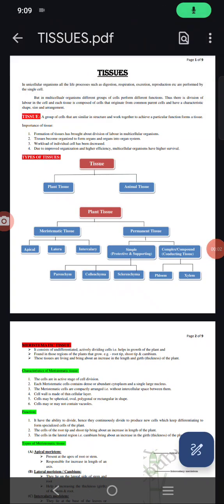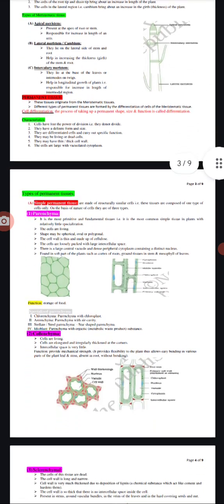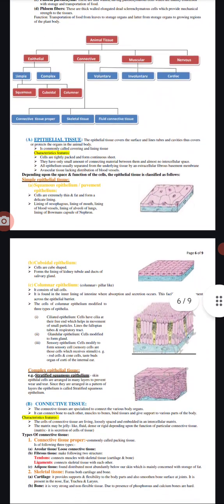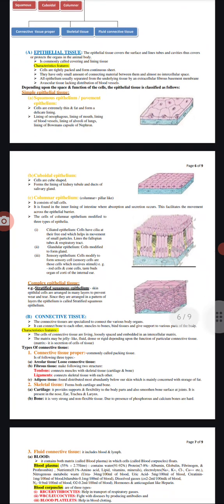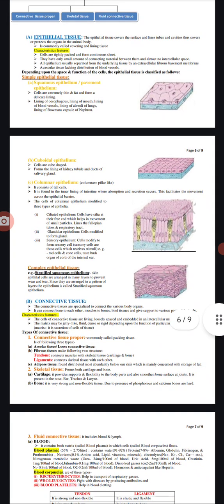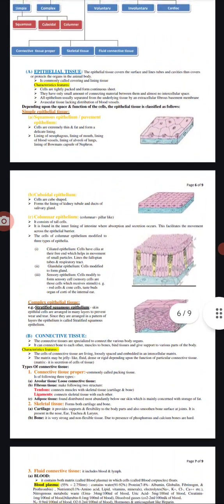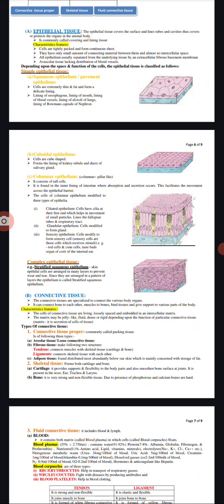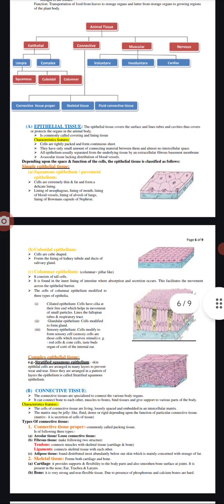Animal Tissue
Epithelial tissue